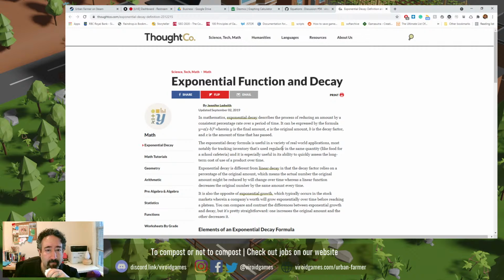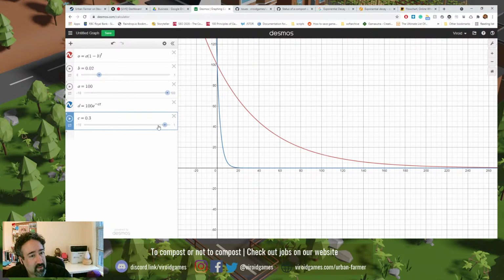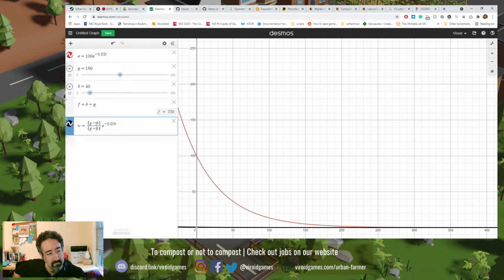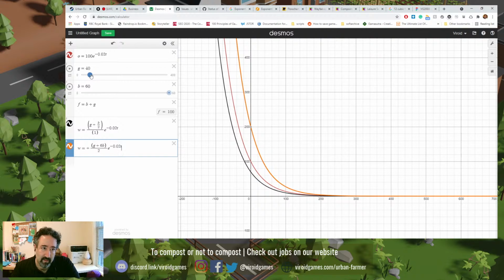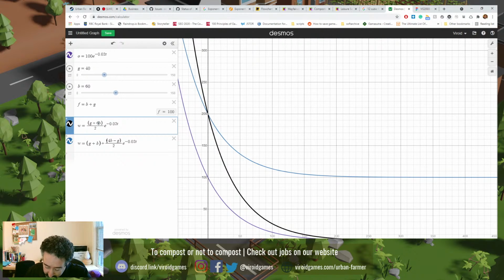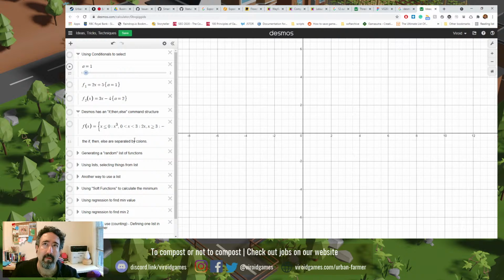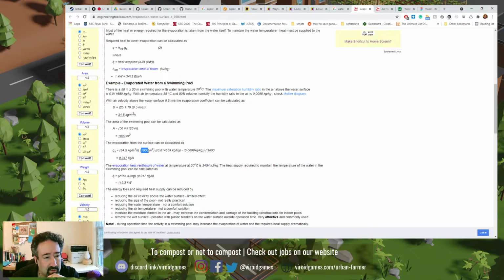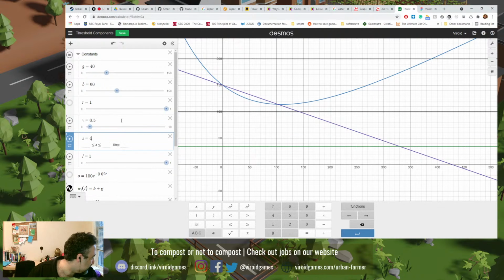[GameDev / Godot / Blender] - Urban Farmer Development Stream #48